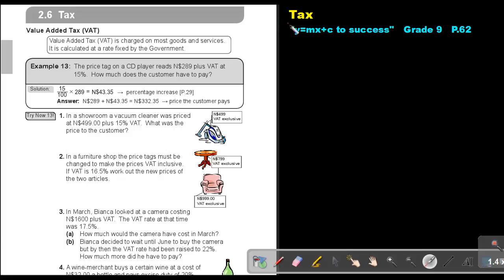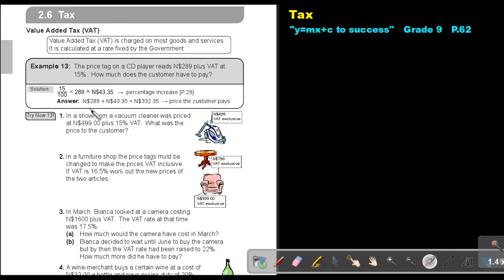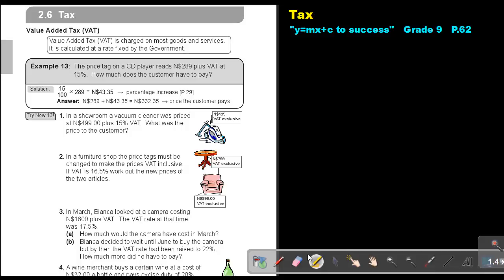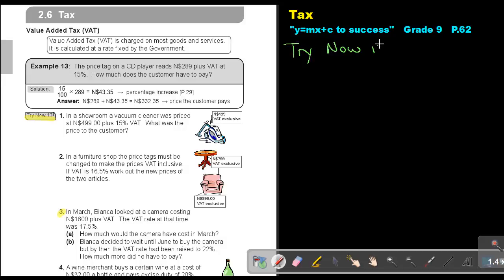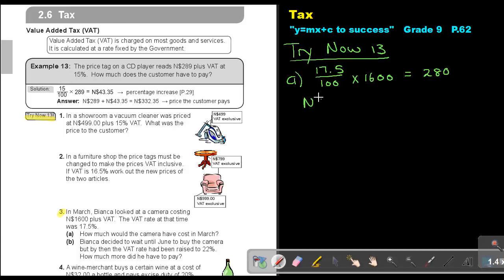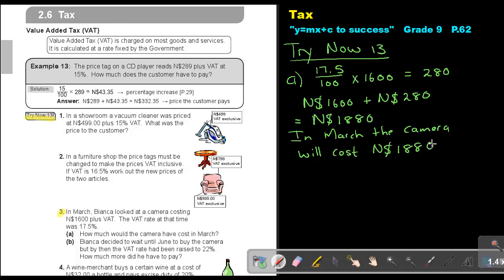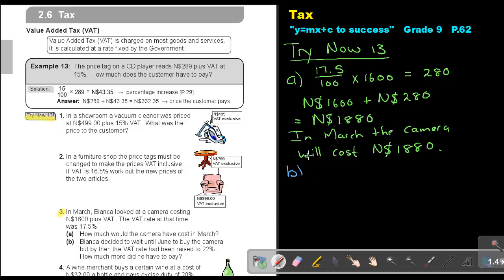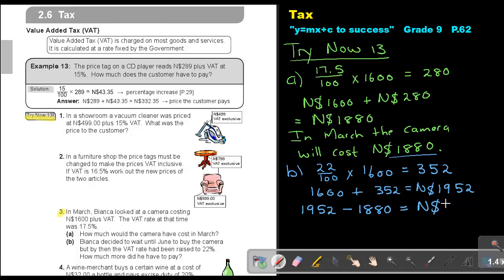2.10 Tax - Chapter 2 - part 10